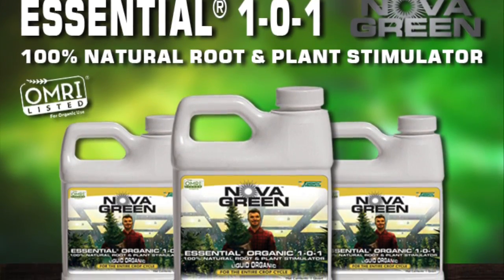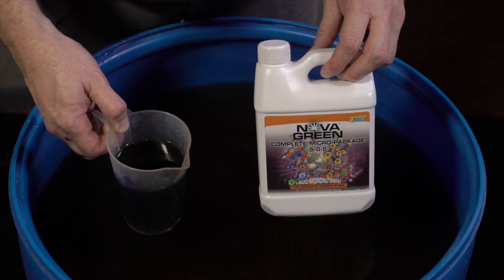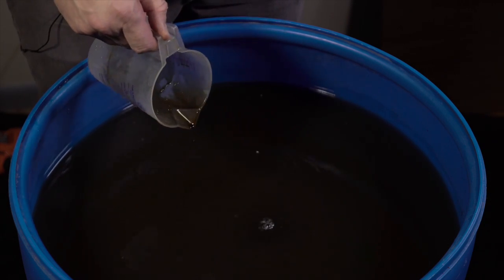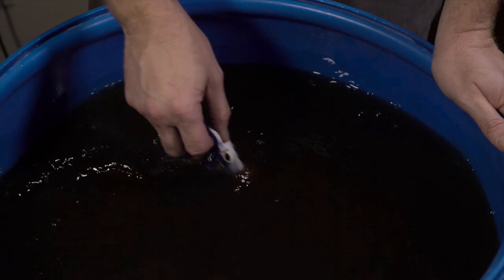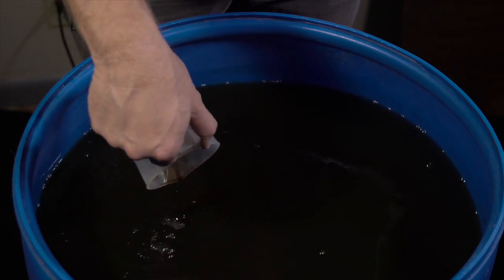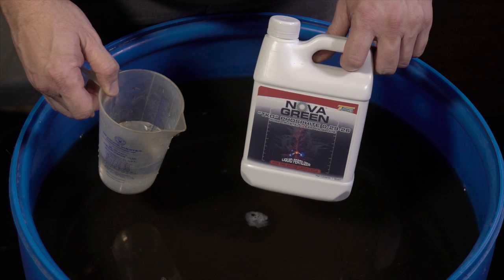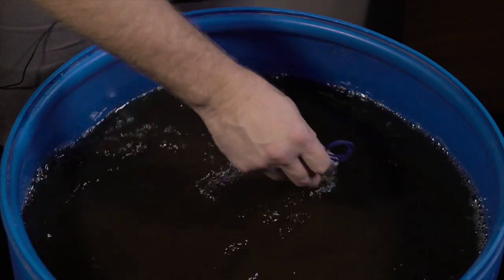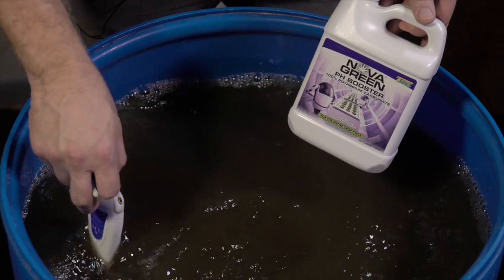How to: Mixing Professional Hydroponics Feeding Recipe